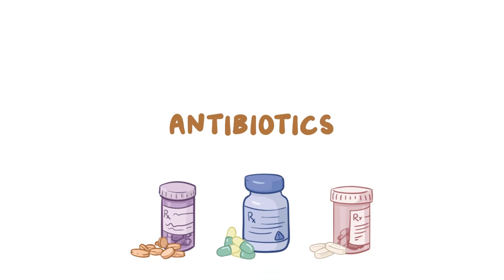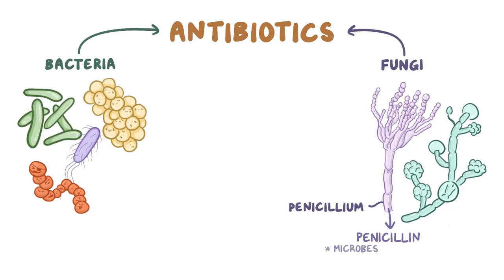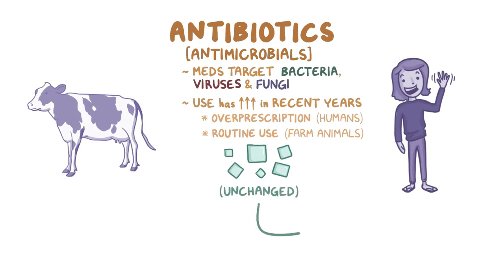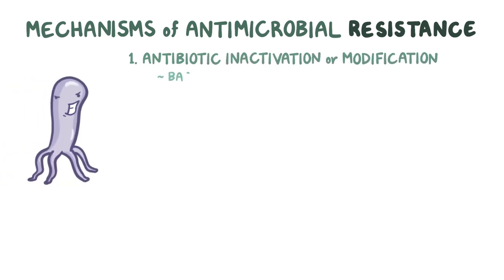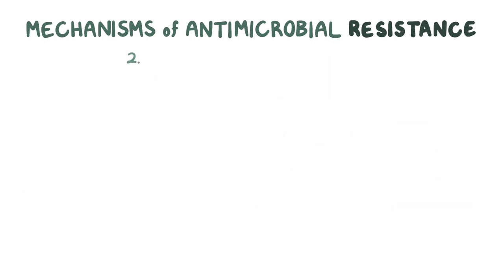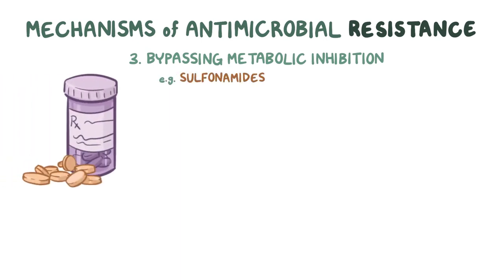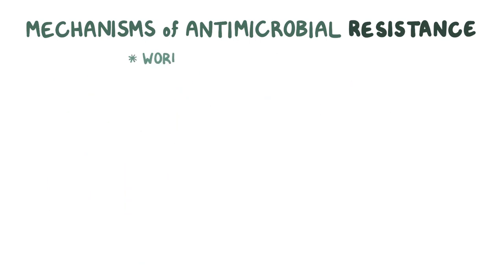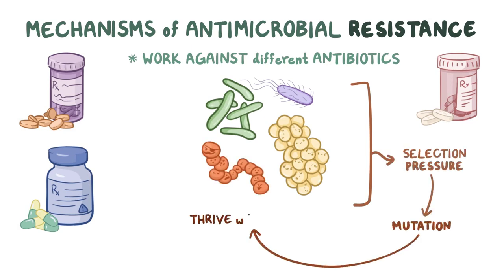Mechanisms of antibiotic resistance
What are the mechanisms of antibiotic resistance? Bacteria can achieve antibiotic resistance through four fundamental mechanisms. Inactivation physically destroys the antibiotics before they can do their job. Alteration of the binding site leaves the antibiotic without a binding site, and therefore unable to work. Alteration of a metabolic pathway completely bypasses the activity of the antibiotic. Finally, reduction of accumulation keeps the intracellular levels of antibiotics low.